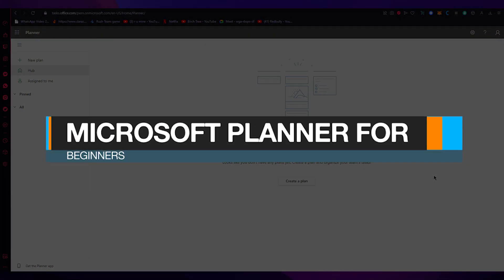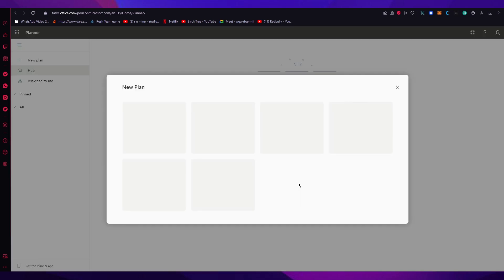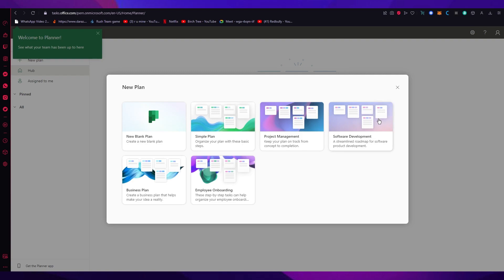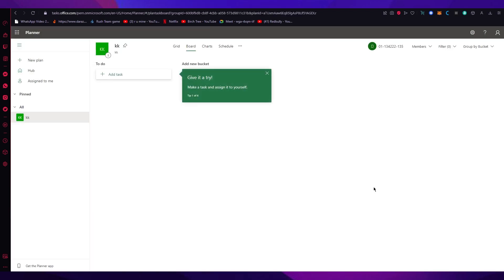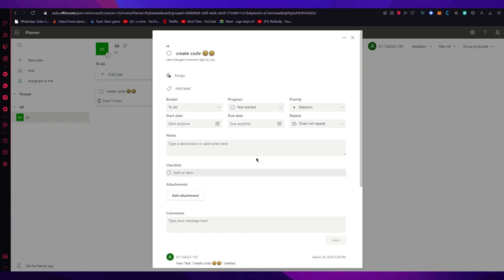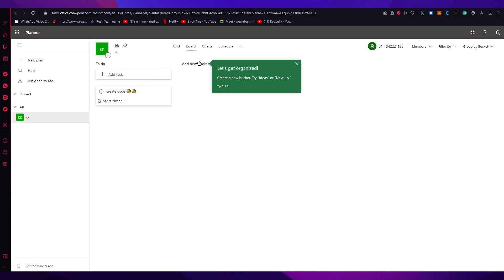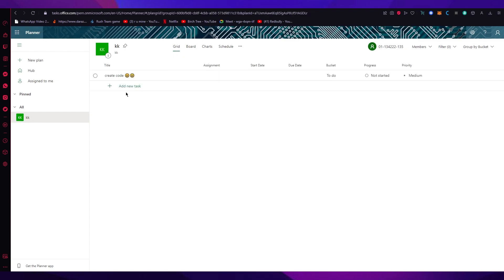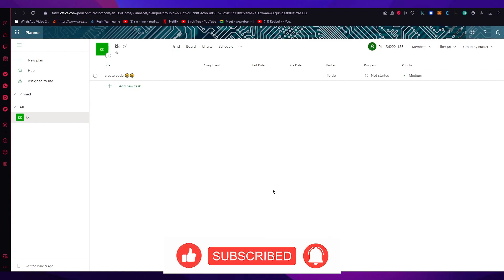Microsoft Planner Tips And Tricks 2023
After watching this video you will know exactly everything about using Microsoft Planner Tips & Tricks. This is super easy to do and will only take just a few minutes to learn.